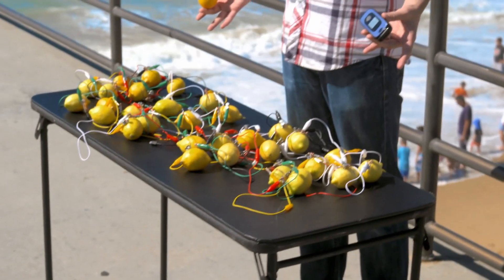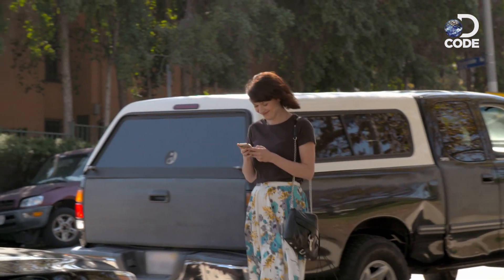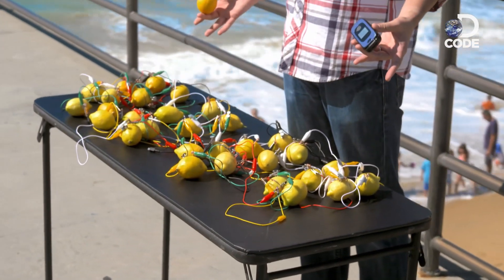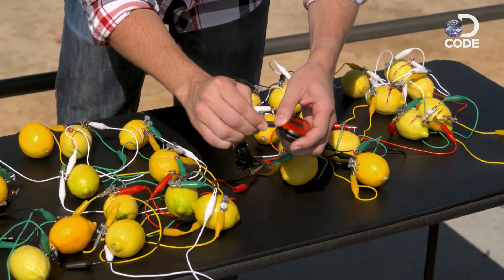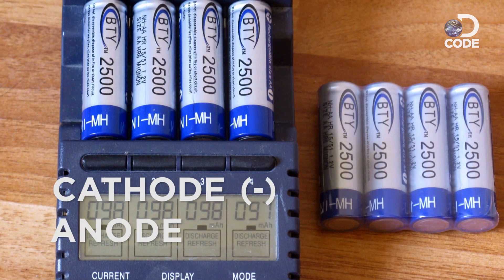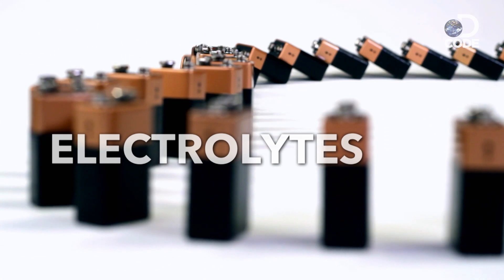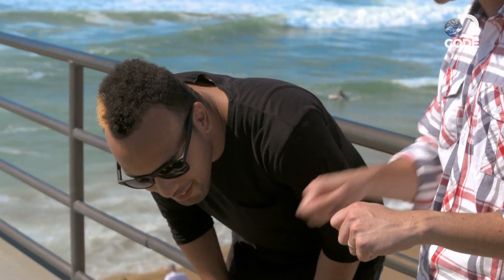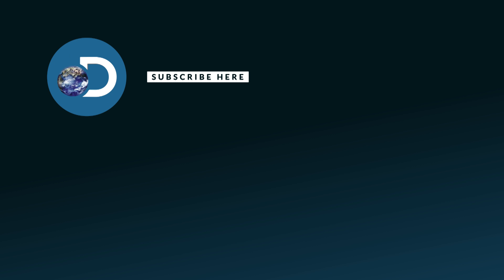Can You Charge Your Phone With Lemons?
A smartphone is an incredible piece of technology, you can’t expect it to run on a lemon. You need 30 of them! Mark Rober shows us how.